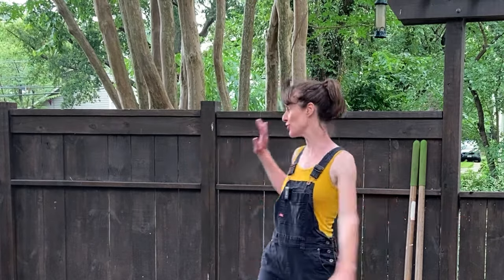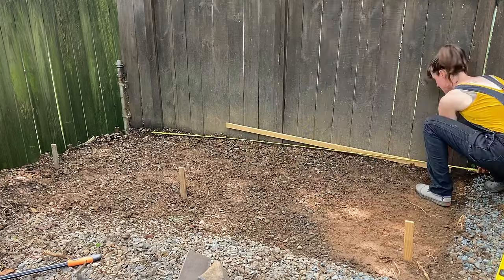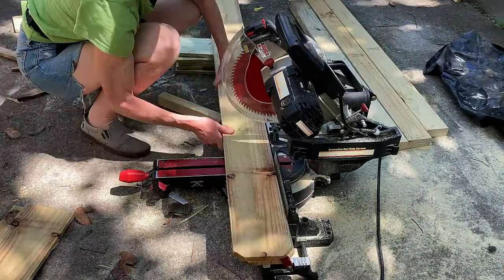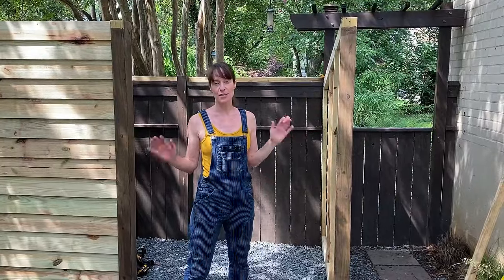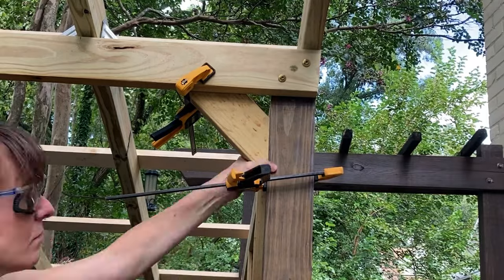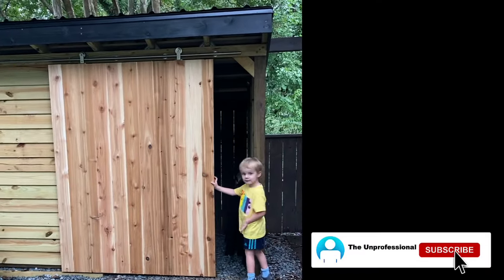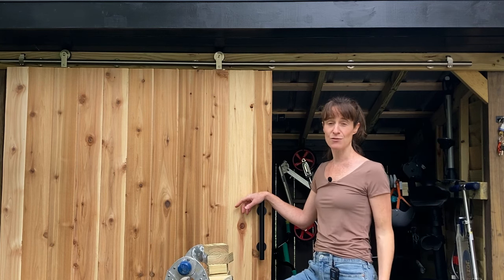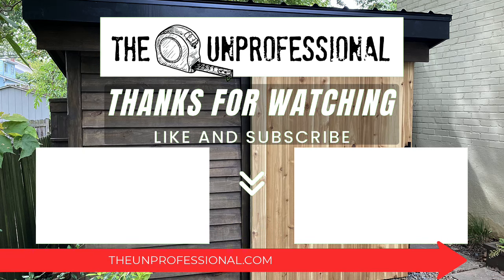DIY Shed or Bike Garage with Sliding Door: No Foundation Needed!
Ready to build a versatile garden shed or bike garage? In this step-by-step tutorial, I'll show you how to construct a shed without the need for a foundation, perfect for quick and easy setup. Whether you're storing gardening tools or bicycles, this shed is designed for convenience and functionality.

🔧 Features:

-No Foundation Needed!
-Sliding Door: Easy access for storing bikes and larger items
-Quick Build: Complete the project in just two weekends!

Whether you're a DIY enthusiast or a first-time builder, this project is accessible and rewarding. Follow along and create a storage solution that suits your needs!

Door handle
Bike hooks